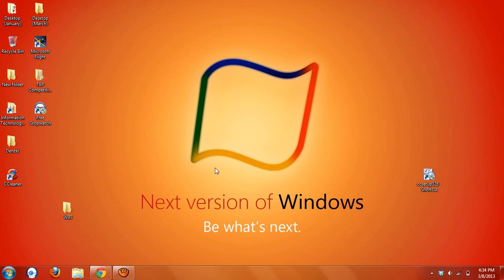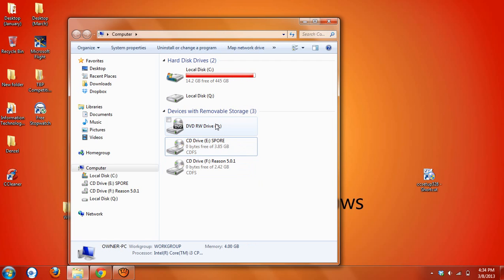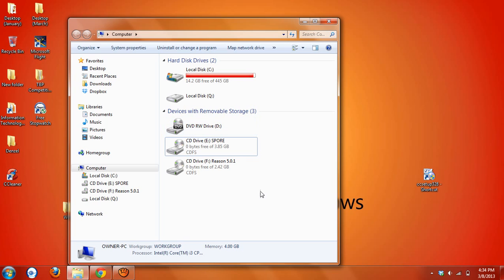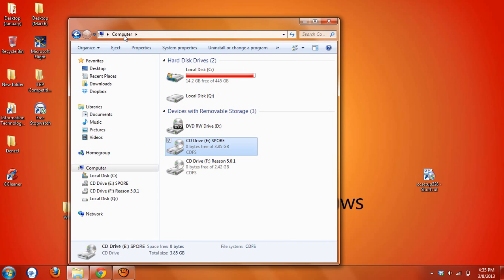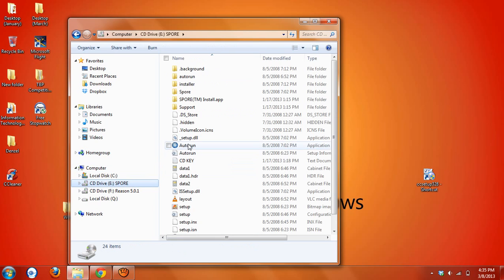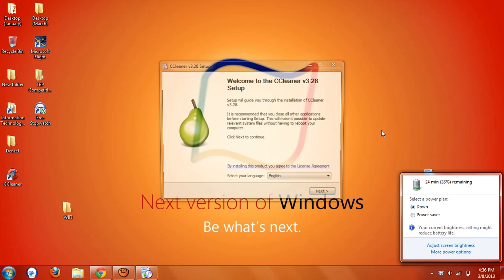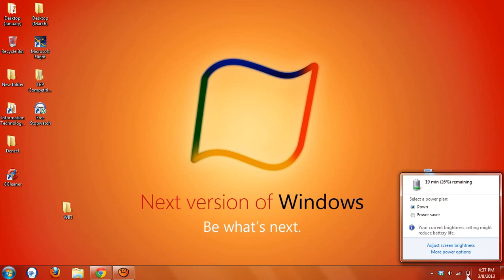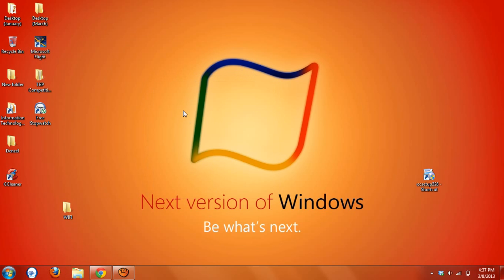Installing Your Game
This is a video I made showing how to install a game